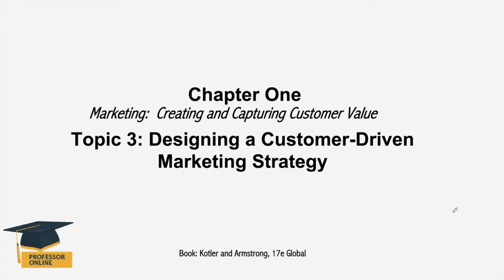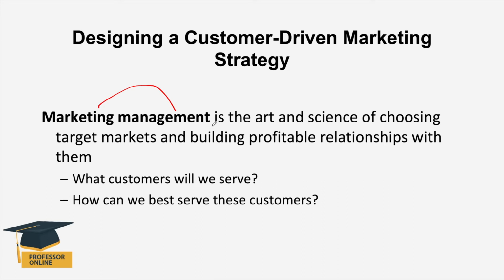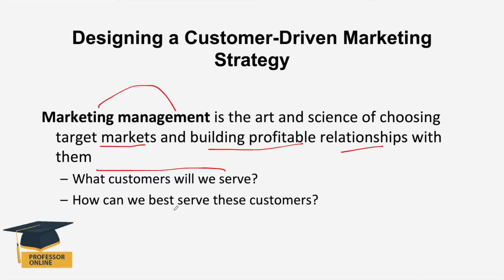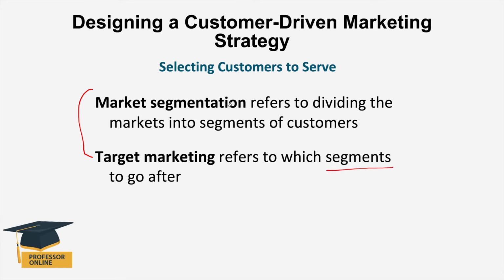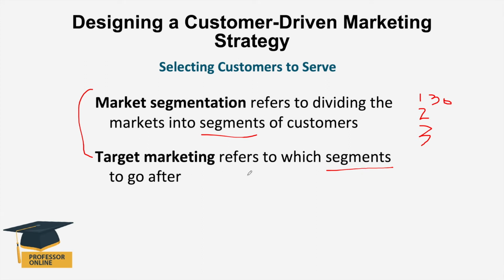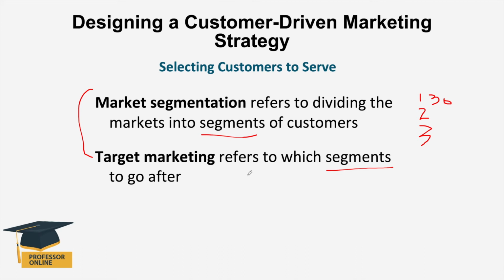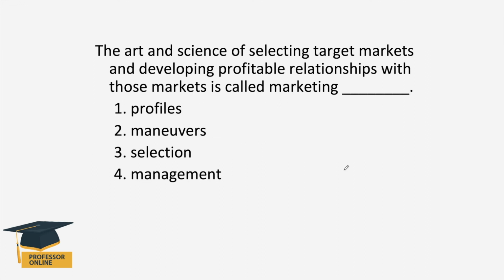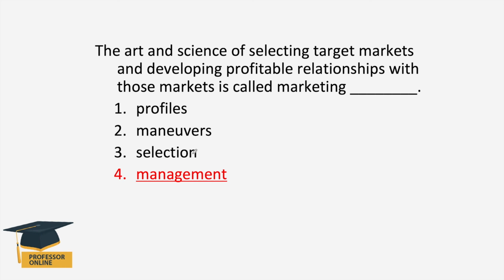Chapter 1-Topic 3: Designing Marketing Strategy, by Dr Yasir Rashid, Free Course Kotler [English]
Chapter 1: Creating and Capturing Customer Value
Topic 3: Designing Marketing Strategy

Free Course of Principles of Marketing [English]